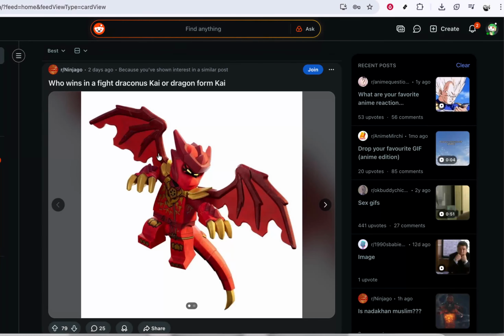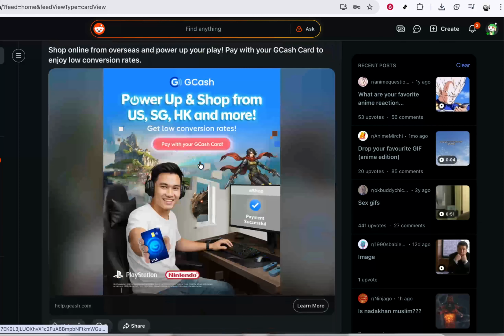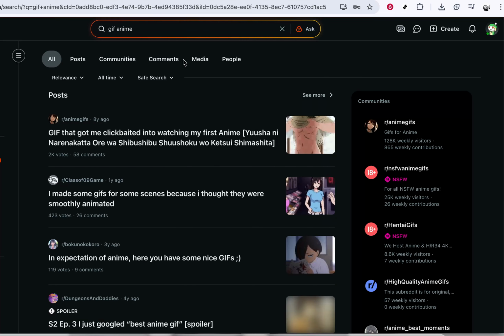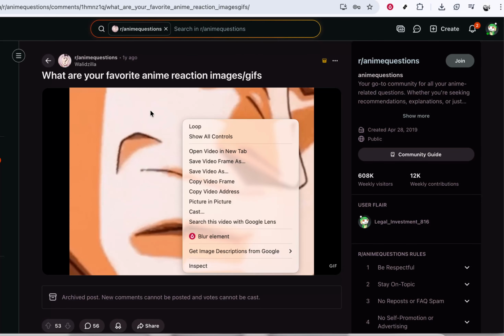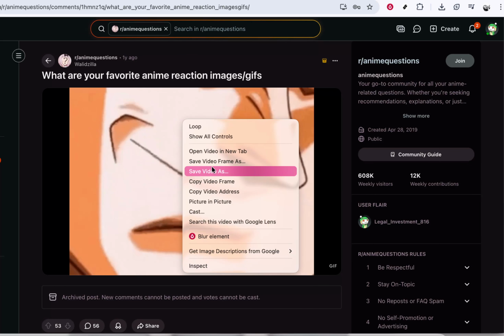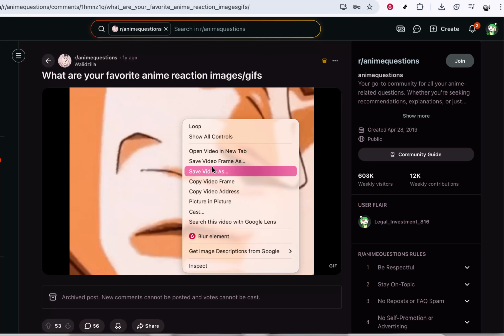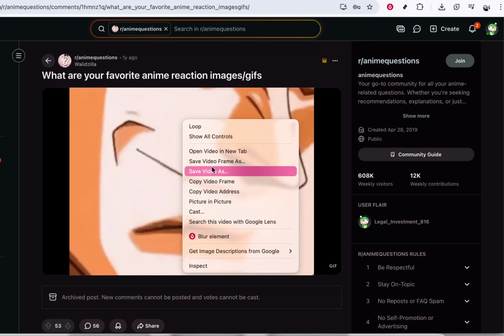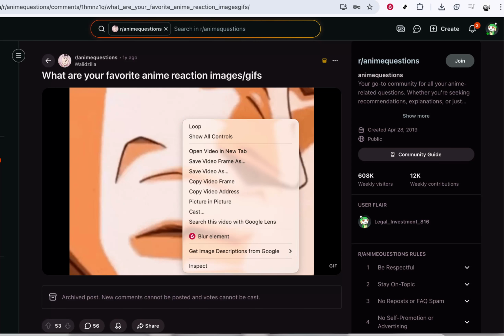How to Download a GIF from Reddit | 2026 Guide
In today’s video, I show you how to download a GIF from Reddit easily on both mobile and desktop so you can save and reuse your favorite animations.